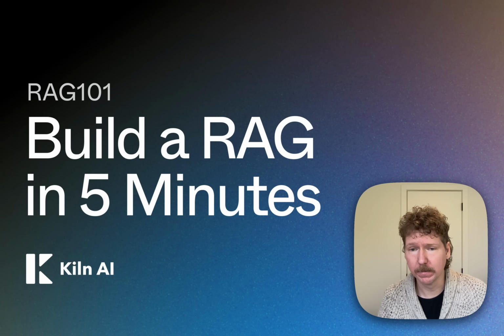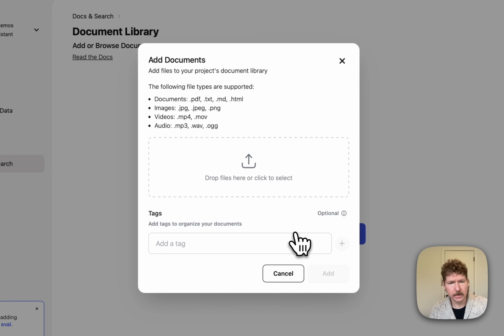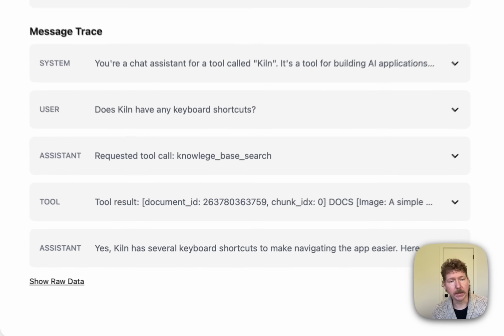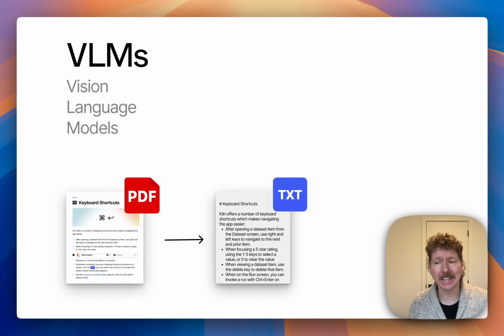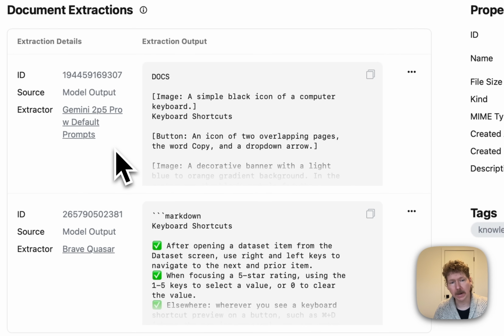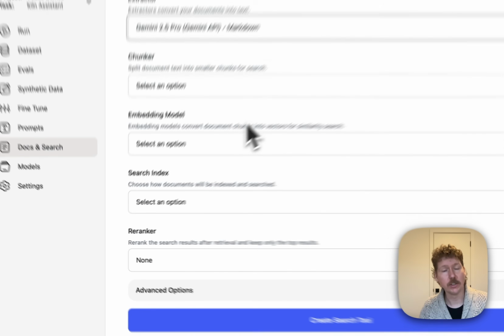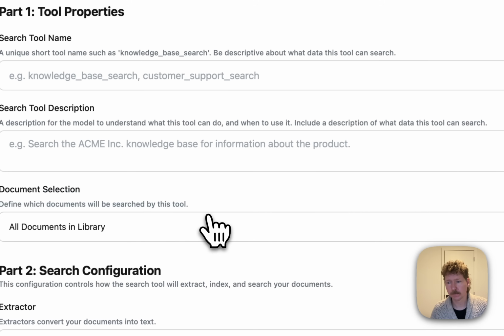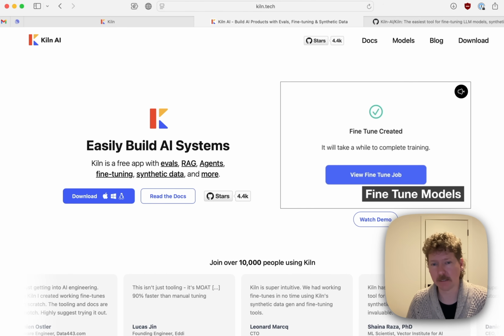RAG 101: Build a RAG in Under 5 Minutes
This video walks you through creating a state of the art RAG system in under 5 minutes! It’s done using which offers a completely interactive UI and python library.

- Introduction: What is RAG and why you might need it
- Building a RAG in 4 minutes with Kiln.tech - We create a RAG using Gemini 2.5 Pro, Gemini Embeddings, and LanceDB.
- Understanding RAGs: document extraction, chunking, embedding, search indexing, and reranking